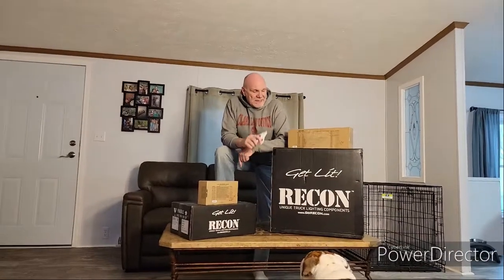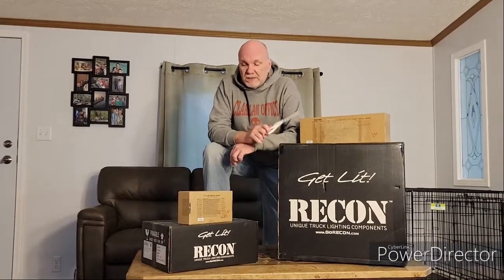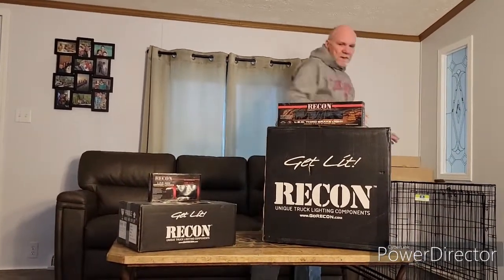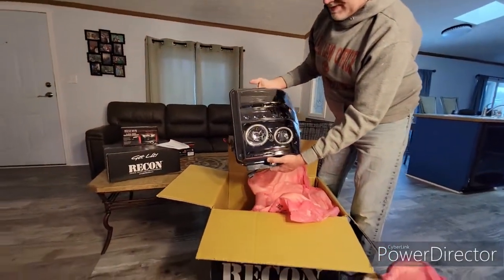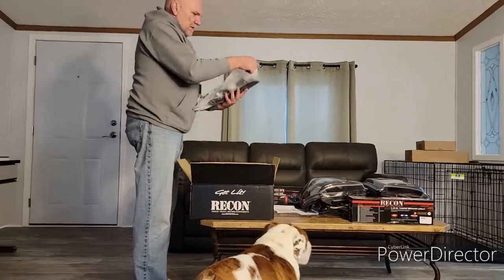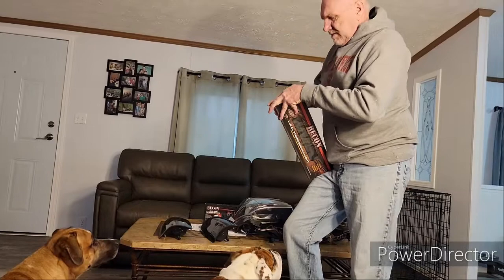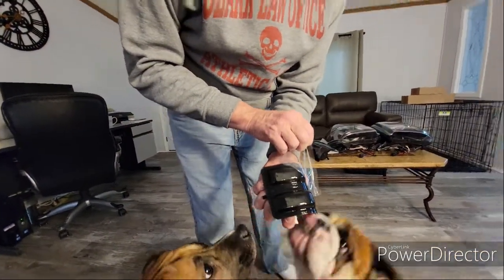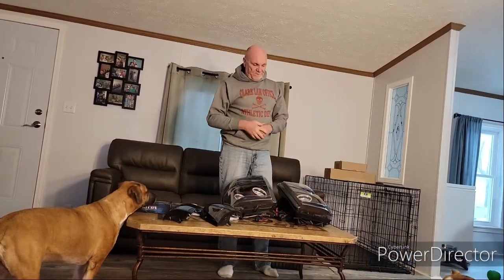Recon Lights for Ford F250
Qucik unboxing of the Recon Halo Projector headlights, LED taillights, side marker lights, and cab break light for 2008 F250